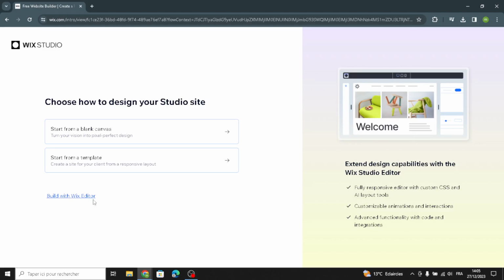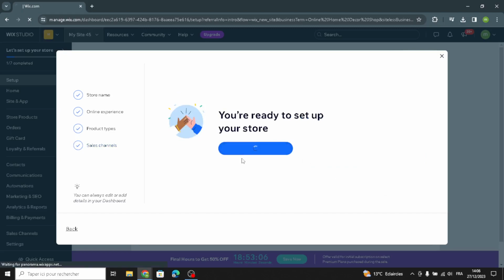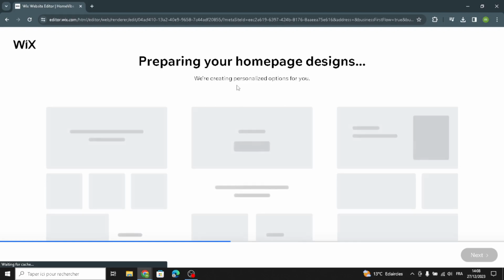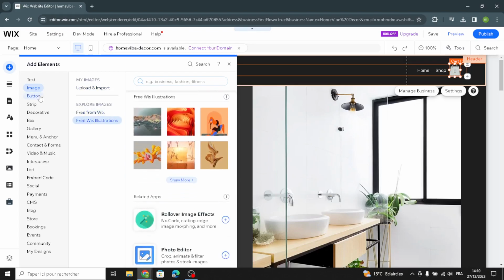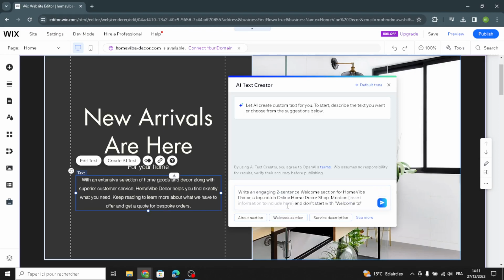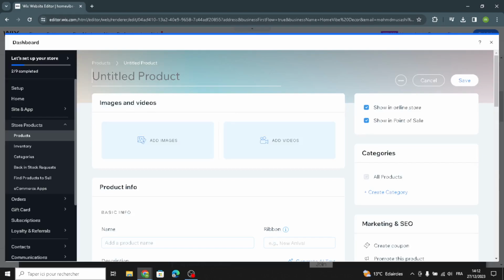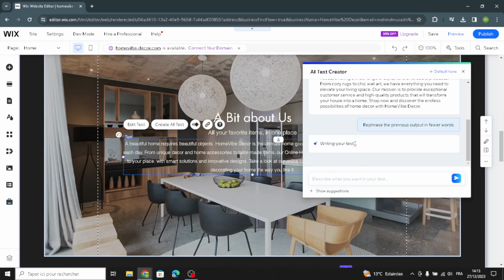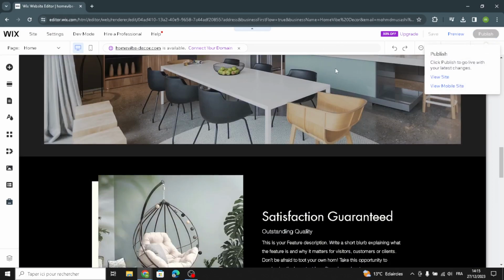How to Create a Professional Personalized Home Decor Ecommerce Website on Wix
How to Create a Professional Personalized Home Decor Ecommerce Website on Wix 2024

in this video we discuss :

Delve into this comprehensive, step-by-step guide to establish a unique Personalized Home Decor Ecommerce Website using Wix. Explore essential methods and strategic steps necessary to curate an engaging online store. From initial setup and template selection to showcasing personalized home decor items, integrating secure payment gateways, and optimizing user experience, this tutorial offers a detailed roadmap. Learn to skillfully leverage Wix's features, enabling you to design a functional and visually captivating website tailored specifically for personalized home decor. Whether you're new to e-commerce or seeking to enhance an existing platform, this guide equips you with invaluable insights and tools to succeed in the competitive world of personalized home decor commerce.